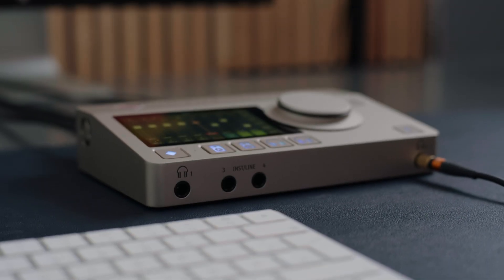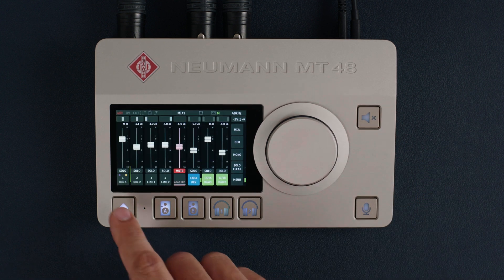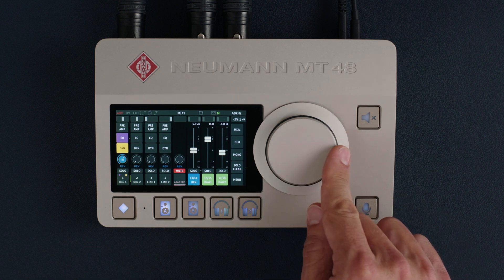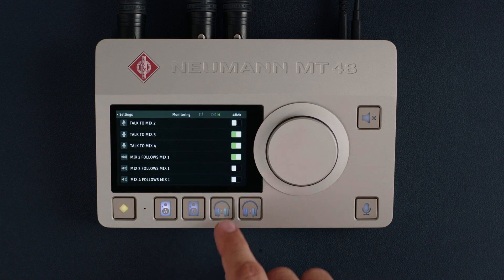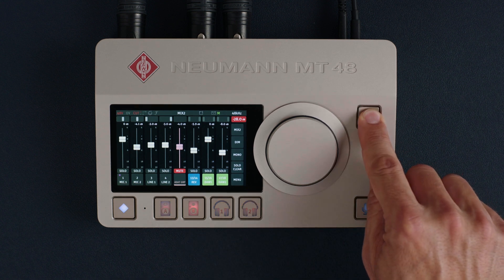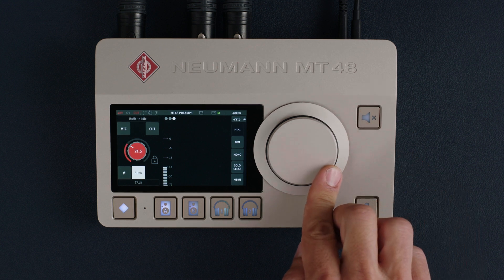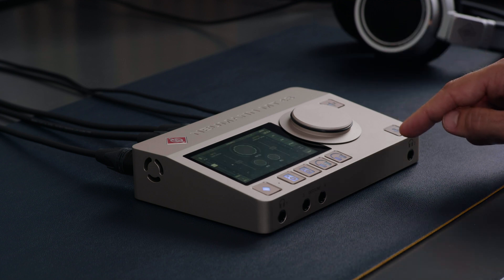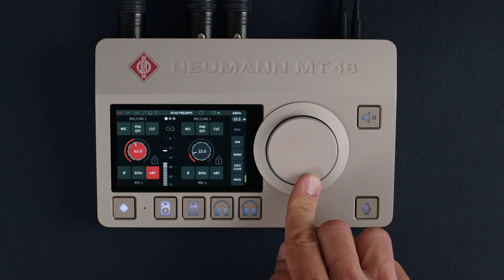The Neumann MT 48 (Pt. 3/5) – Features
In this series, Clemens Matznick explains everything you need to know about the new Neumann MT 48 audio interface.

In this episode, we take a closer look at its features!